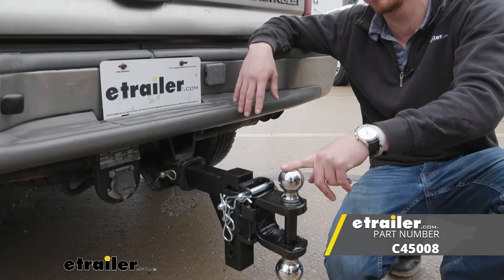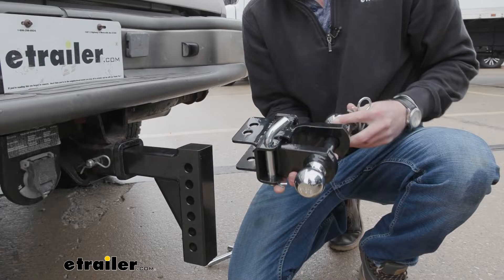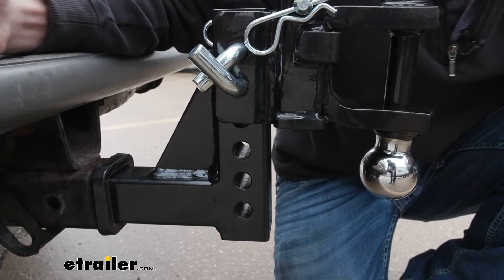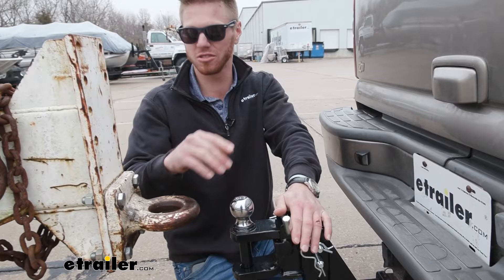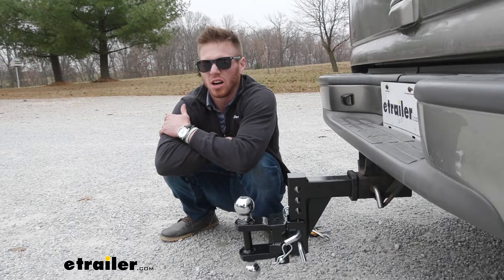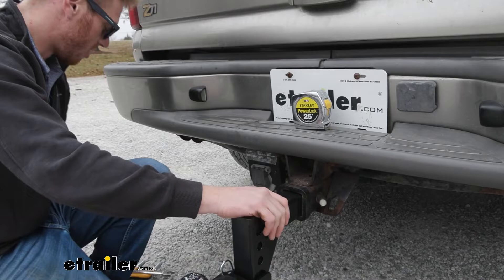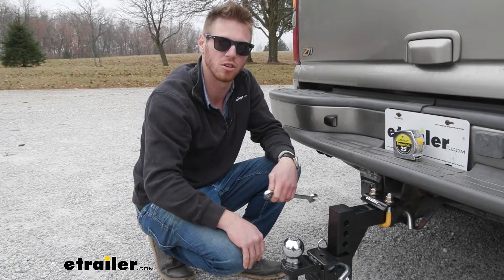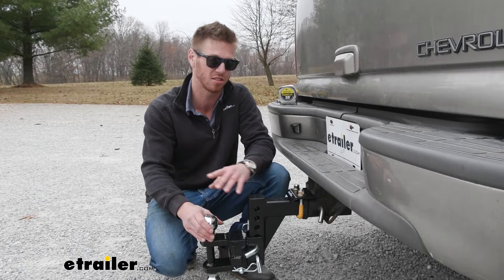etrailer | Curt Adjustable Clevis and Pintle Hook Combo Review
What's up everybody Adam here with etrailer. Today, we're gonna be taking a look at the Curt adjustable clevis and pintle hook multi-ball mount. So this is gonna have three different ways to hook up a trailer. So one, we can pick between the two balls. So we're gonna have a two inch on top and then a 2-5/16 on the bottom, but we can switch that around. Just depends on what you're using for the day, but it can also be used with your pintle hook or your clevis connections on your trailers.

So you just wanna make sure that the pintle hook is gonna be around one inch in diameter, because that's what this is gonna be able to accept. We have a lot of different adjustments that come with this. So we can either have it down like this or we can flip it up to give us a rise. It all just depends on what is best for your specific setup. We really wanna tow very level and having all these adjustments gonna be really, really easy and awesome.

With our two inch ball, we're gonna have a gross trailer weight of 7,500 pounds and a tongue weight of 750 pounds. Let me pull these pins on the side and these pins we're included. All three of them to connect it to our shank. So let's flip this around. This.

Perfect. And then for our 2-5/16 ball, we're gonna have a gross trailer weight of 10,000 pounds max and then the tongue weight is gonna be a thousand for that one. One thing that you're gonna have to get with this, so this is only gonna come with your pins, your clips, and the mount, but we're gonna have to grab this shank. So, just make sure you add this to your cart, because this is what it's designed for. So as you can see, we have a bunch of different holes here to be able to adjust, but just know that you are gonna have to buy this separately.

With this shank, we're gonna have a max drop of five inches. The way I calculated that, just go from the top of our shank to the base of our ball. That's about five inches. So that is the max drop that we can have and if we flip this over, it's gonna give us the rise position. Which is gonna be about six inches and every single hole on the shank is gonna be about an inch and a quarter from center to center apart. So you can deviate from that. So just know your max is about six and the rise position and your max drop is about five. And you can use these holes to kind of go in between that, to get your trailer nice and level. Both the 2 and the 2-5/16 inch ball is gonna be made of steel and they are welded on there. So you're not gonna be able to really replace them and then they do have a chrome finish to them. So they will eventually kind of grind and probably get a little rusty over time. So to kinda limit that wear, you can get some grease and we sell out here at etrailer. So just put that in your coupler or on the ball, just to keep this ball nice and cool and smooth. So it doesn't really scratch up over time. For your pintle hook set-ups, all you gotta do is you got back up to it and then we're gonna pull this pin, get rotate it around, pull that pin. We're gonna go up like this and then we're gonna back up to it. I'm gonna drop it down and then replace the pin once we're done. So that's all I really have to do for that. Not that difficult at all. It's just crazy that this thing could literally hook up to four different types of trailers, two different balls, the clevis, but also the pintle as well. So I think this is super, super convenient, especially if you are hauling. There's a bunch of different type of trailers. Now for our clevis hookups, you just want to get it nice and level, of course, that's with all of our trailers. So this is nice and level. And all I had to do is kind of just rotate this around, pull it up and then you just need to secure it down. That's pretty much it. I mean, this is just an example for you guys, just to let you know that you can use this ball mount with all different types of trailers, small ones, big ones, whatever you got. There are some examples of where we can use this and all the different trailers we can use it with, but here's some other little specs that might come in handy. So from the center of the hitch pin hole right here to the center of the ball, it's about 14-1/2 inches and that's gonna be for the 2-5/16 and also the 2, but then from the center of the hitch pin hole to, I'll say, I'm gonna say, just to the center of our little piece here, it's gonna be about, yeah, about 14-1/2 inches as well. So that's how much we're gonna have from the hit